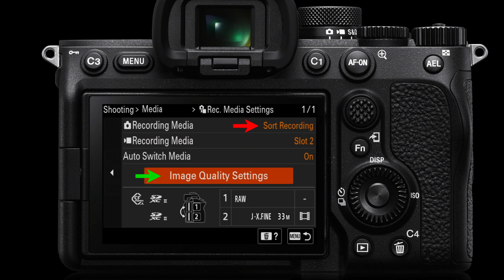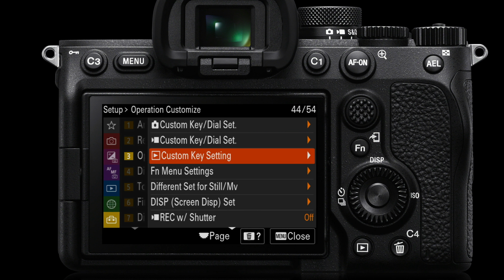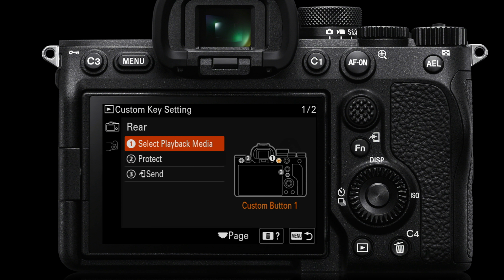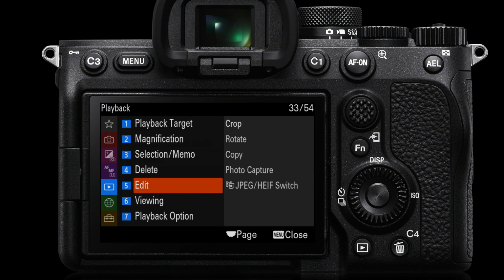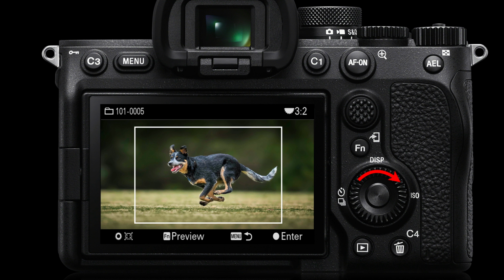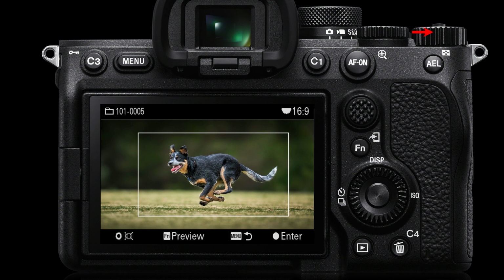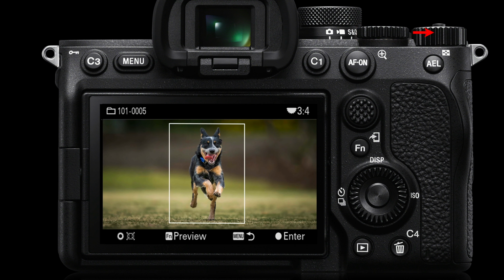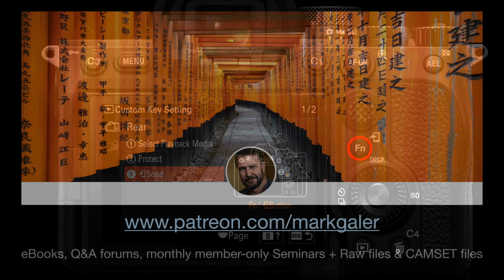Sony Alpha Menus A to Z: Crop Image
⬇️more info below⬇️

One in a series of video tutorials that helps the Alpha photographer master the new menus found on cameras such as the A7lV and A1 cameras (A1 and A7M4).